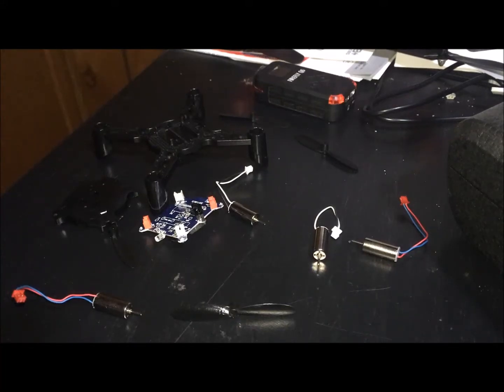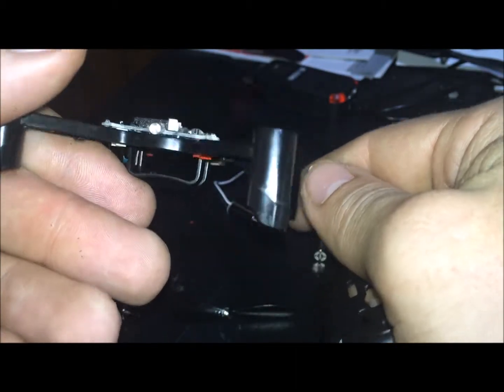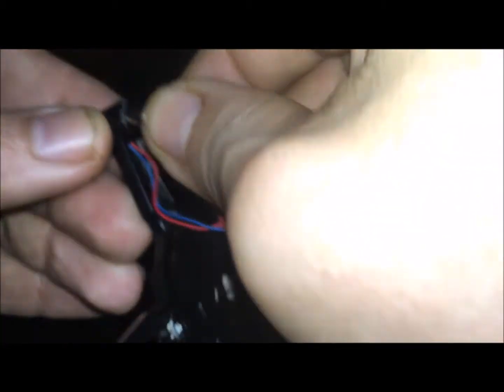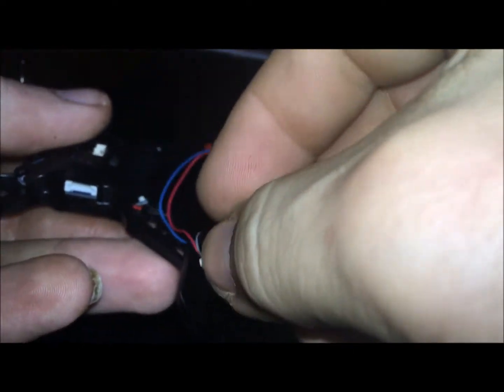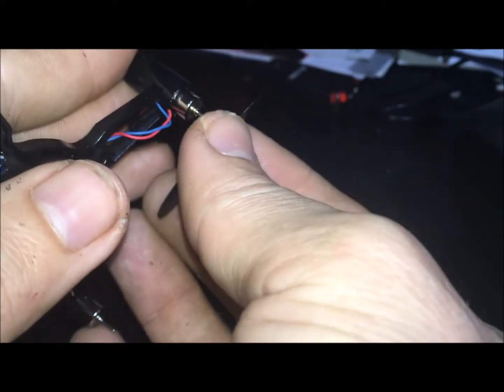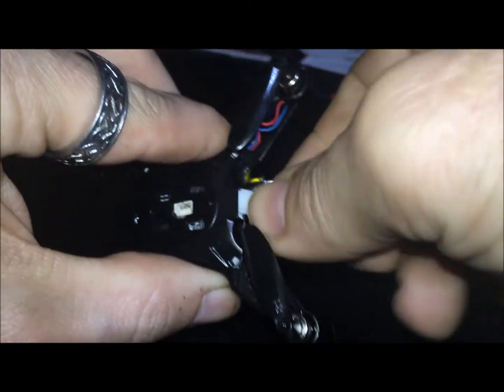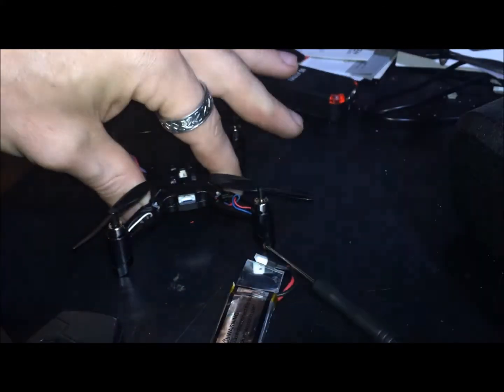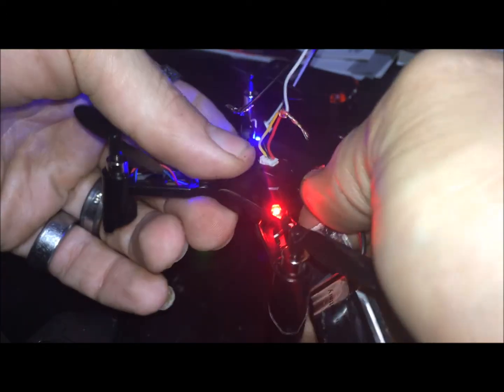DIY Drone how to put together SIMPLE DIY -- 5.8ghz mod